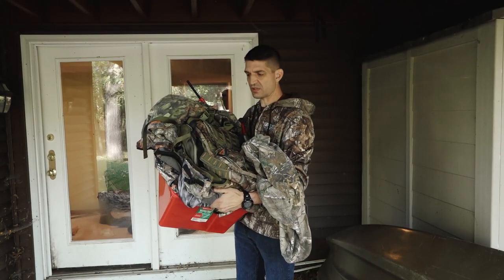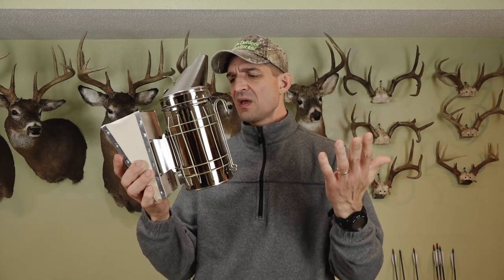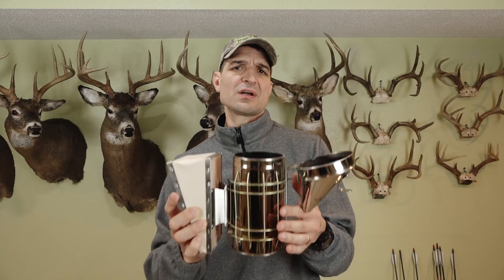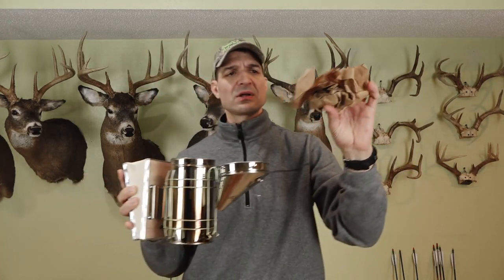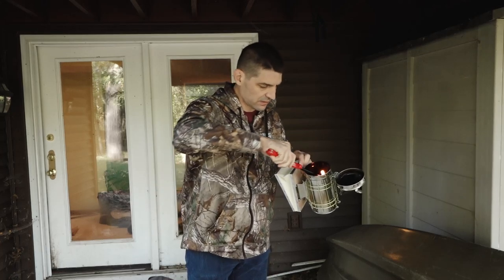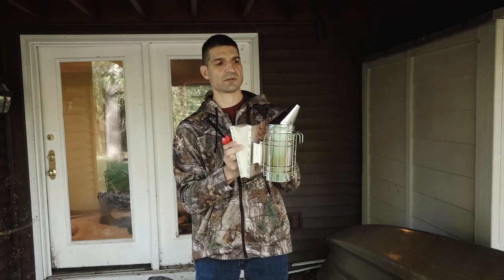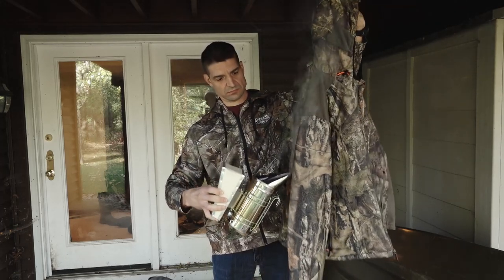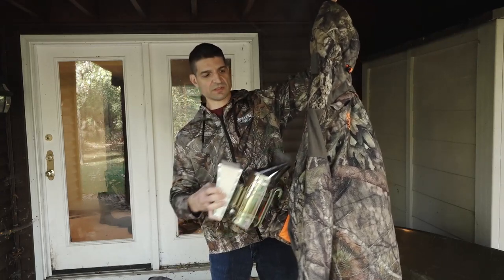Smoke Your Hunting Clothes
Smoke your hunting clothes. In this video, I show you how to smoke your hunting clothes to help you not spook off the deer. If you want to get one of these, use this